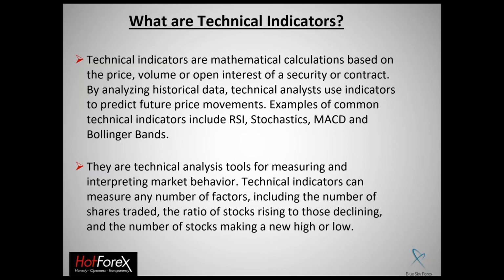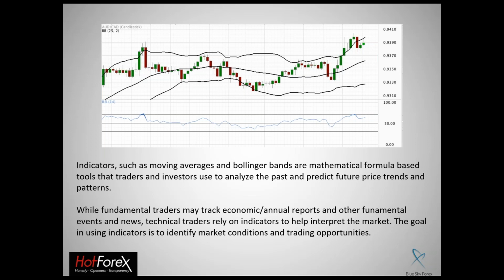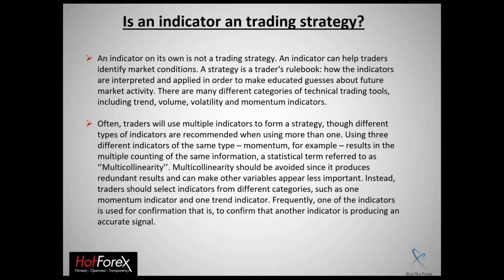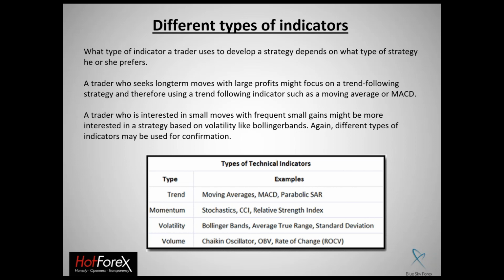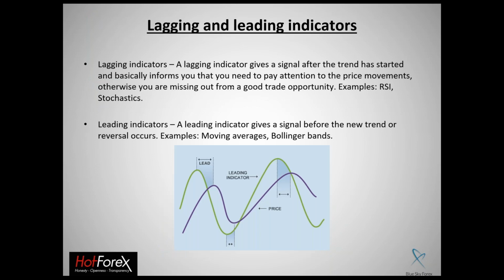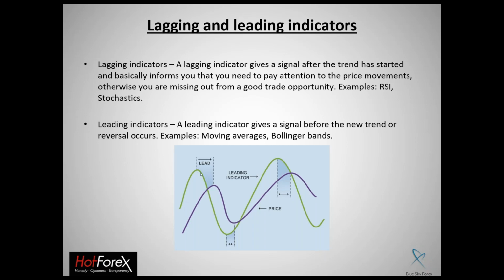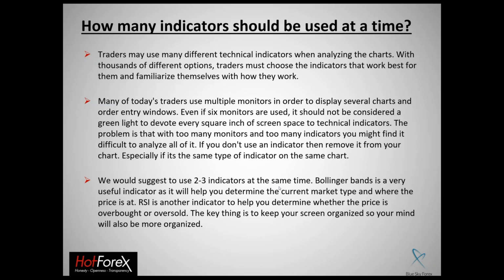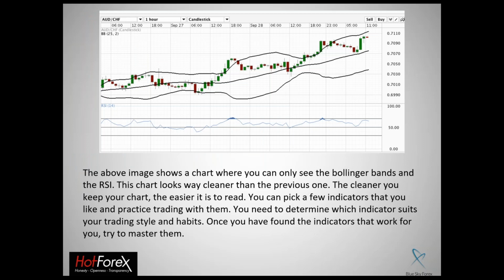Technical Indicator Basics | 18 October 2018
In this webinar, BlueSky Forex senior trader Oto will discuss the purpose of technical indicators, the difference between the various indicators and the dangers when using them. Join him live and get all your questions answered about these valuable tools, including:

• What are technical indicators?
• Can conditions in technical indicator values serve as a strategy?
• The different types of indicators
• How many indicators should be used at a time?